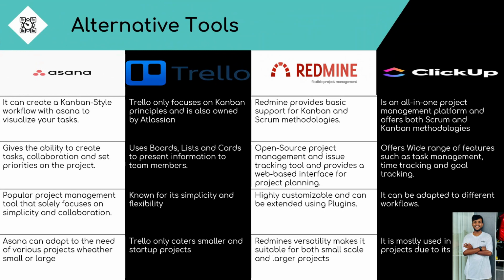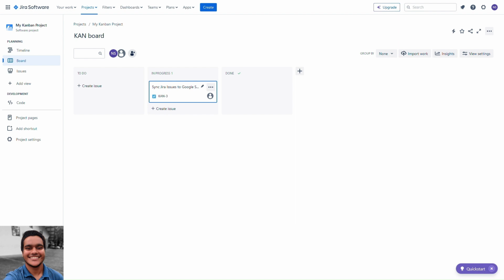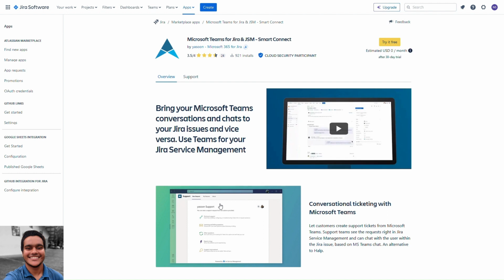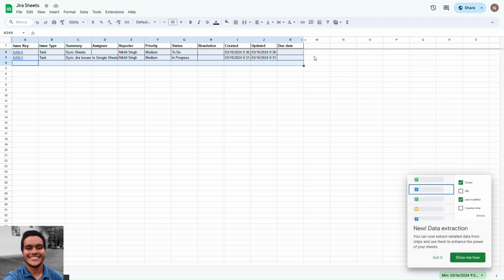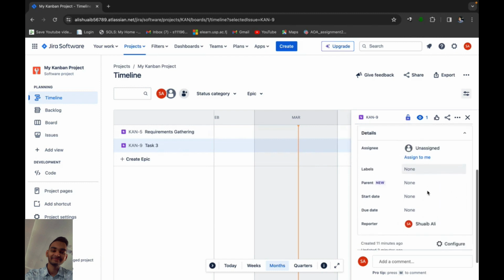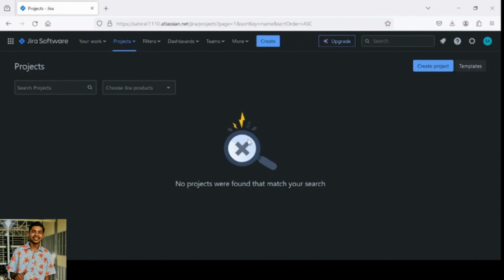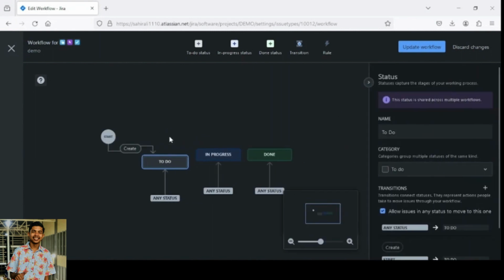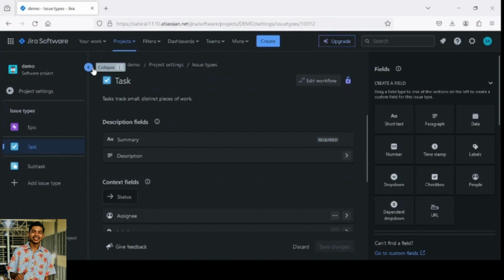CS415 Seminar One - Agile Software Development Methods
A short seminar presentation on Agile Software Development Methods and how to go about implementing the method through the use of Jira.

We discuss techniques and features you can find in Jira, how to use them and how Jira is different to other software.